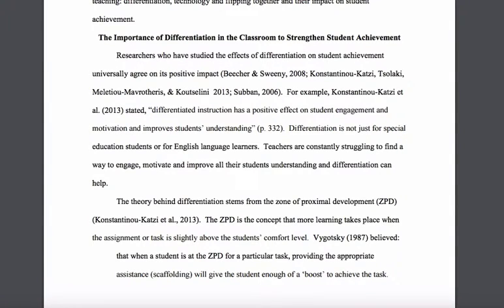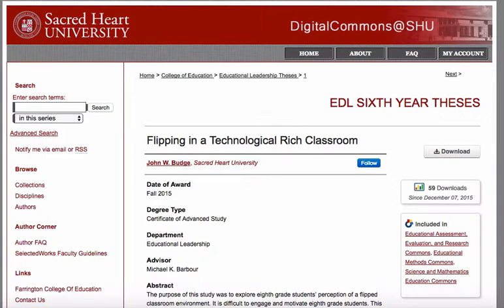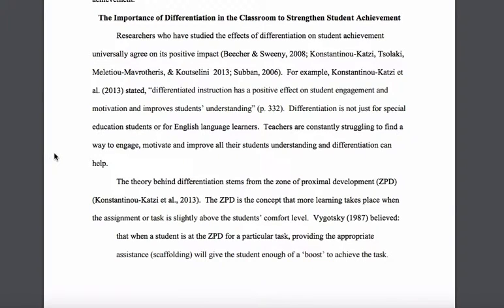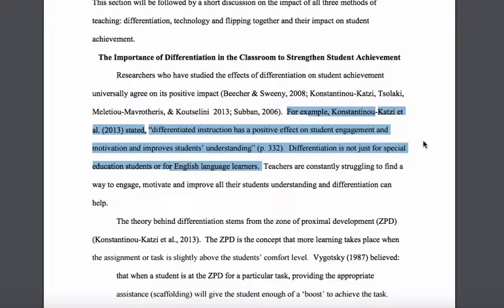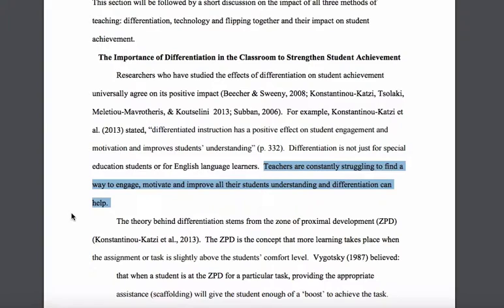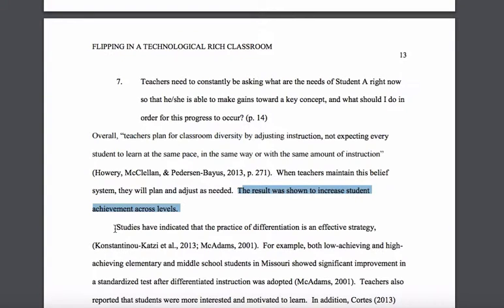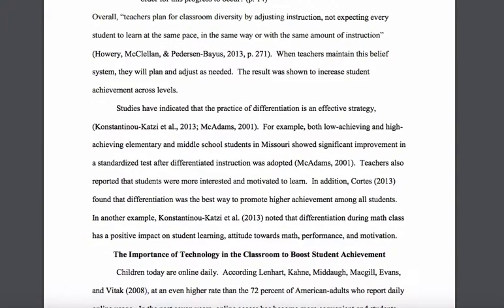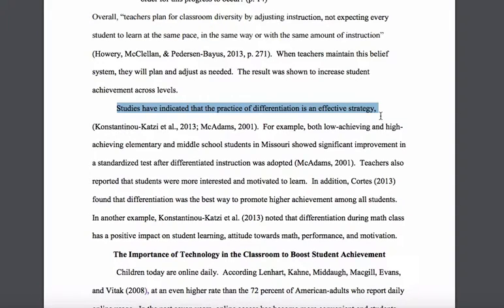EDL689: Writing with Flow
An examination of one example from the EDL Sixth Year Thesis on how it used writing conventions (e.g., topic sentences, transition/summary sentences, connective/transition phrases, etc.) within the literature review.